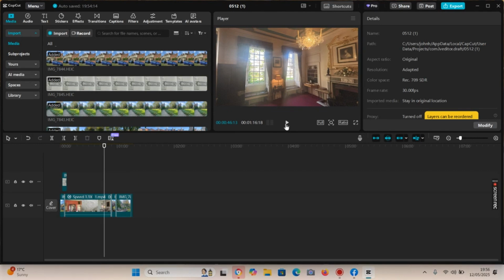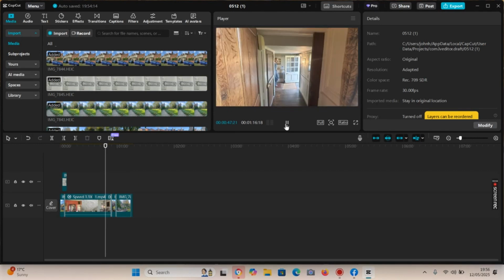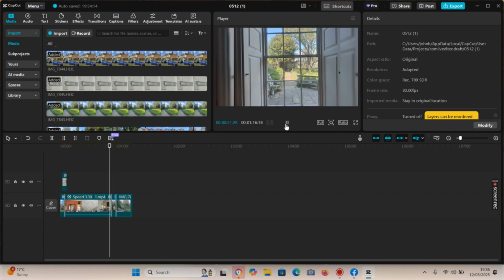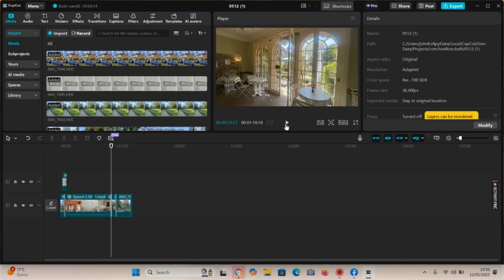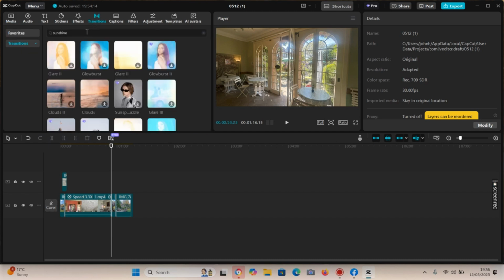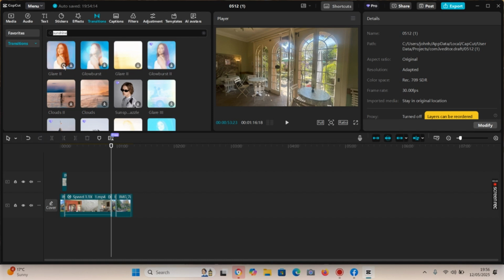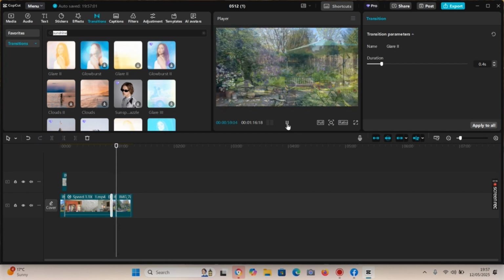CapCut Transitions Everyone's Using Right Now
Learn how to make your CapCut videos stand out with cool transitions! In this video, we'll show you step-by-step how to add fun and creative transitions to your videos using CapCut. Stand out on social media with these easy tips!